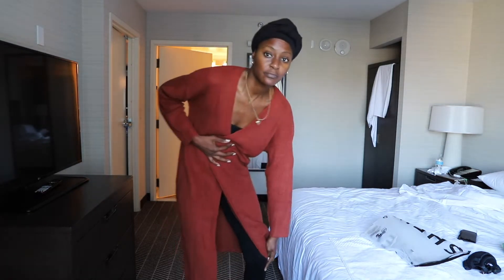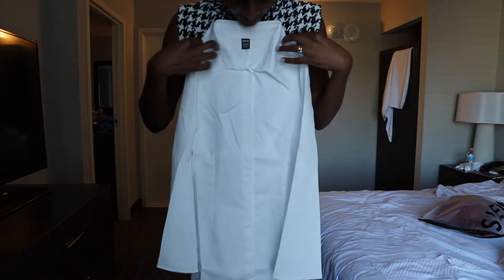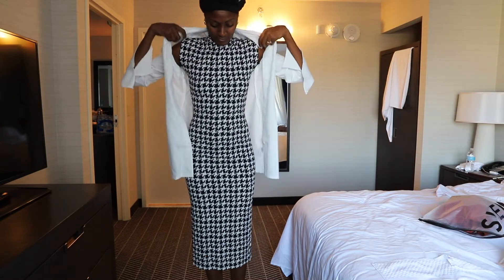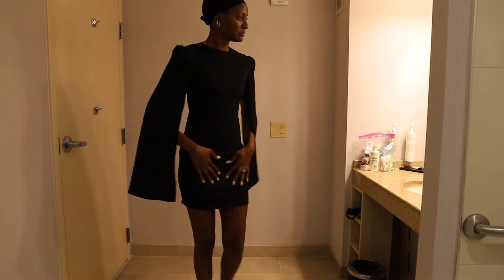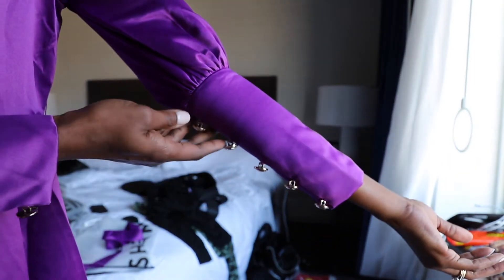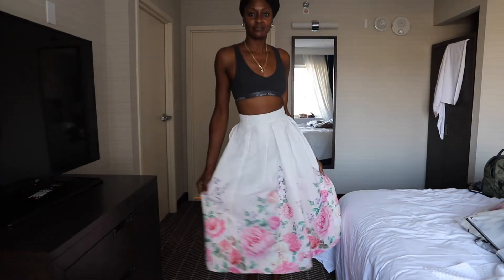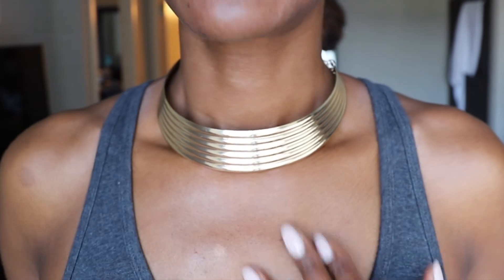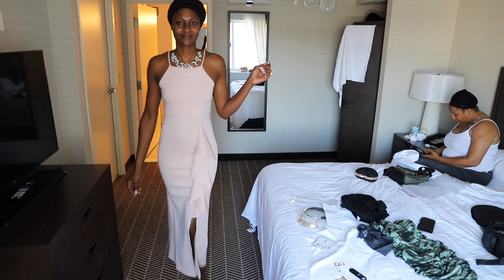Shein Try On Haul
In this video I am testing the waters at Shein to see if their clothes are really what they appear to be online. Thank you so much for being here and watching! Much love!
Music Much Higher by Caustic of YouTube Library